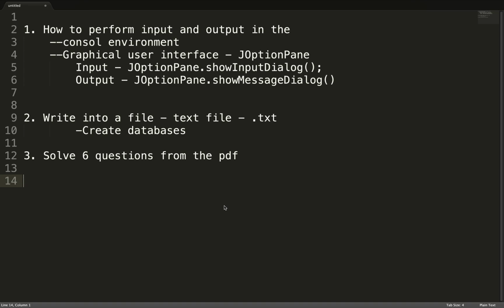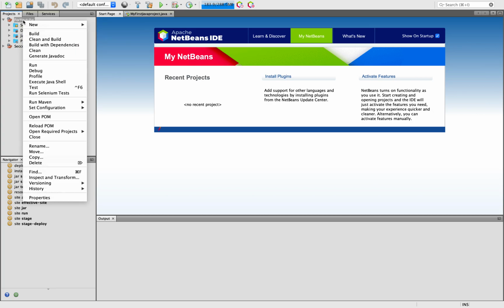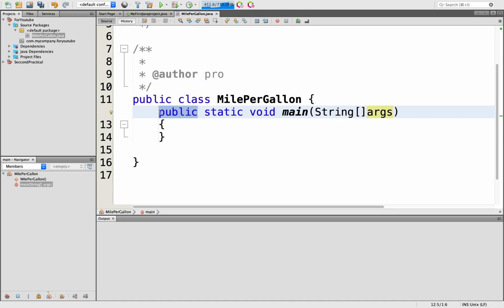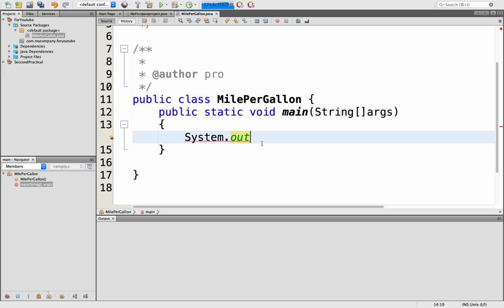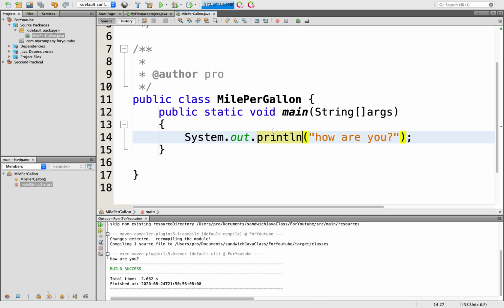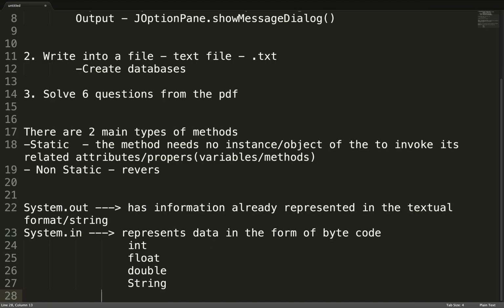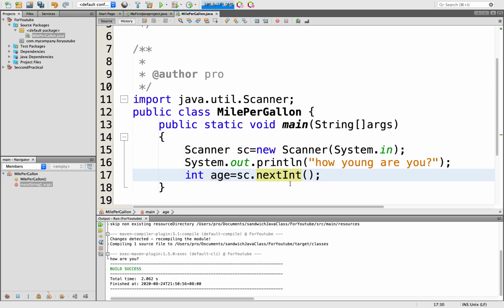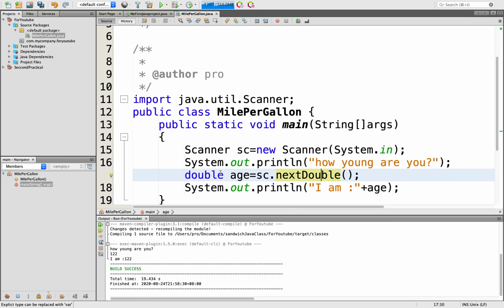Java: input and output operations in console environment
You will learn how to receive input and display output at the console environment using the System Java API.